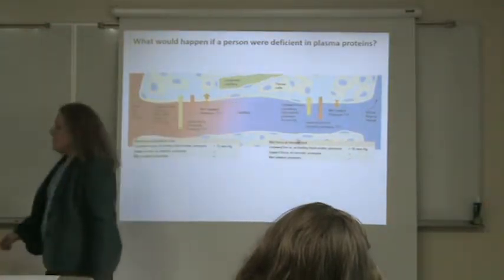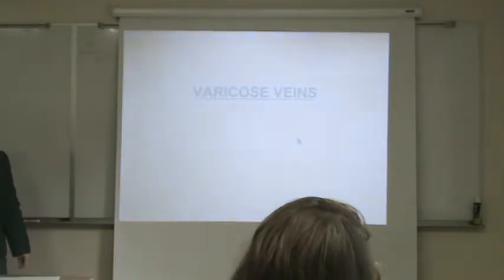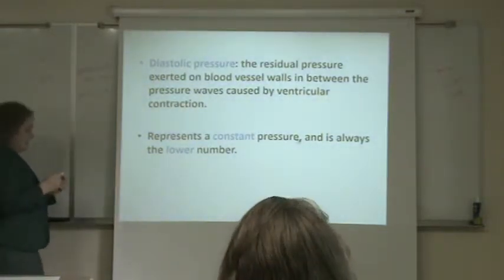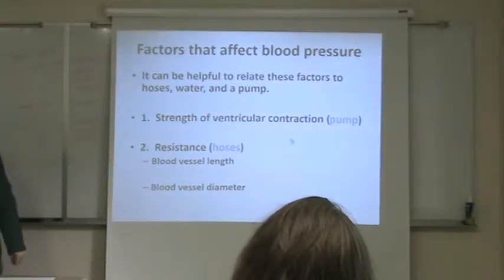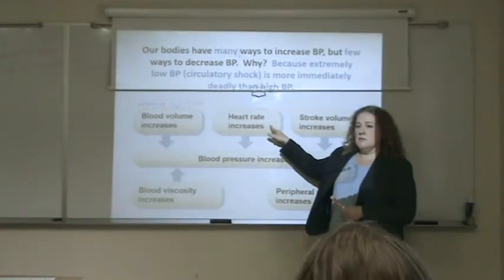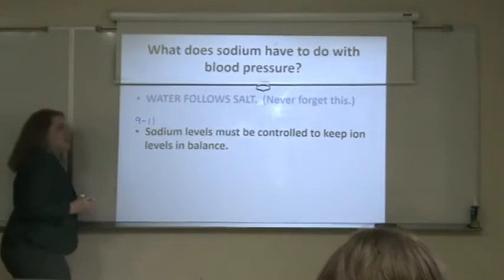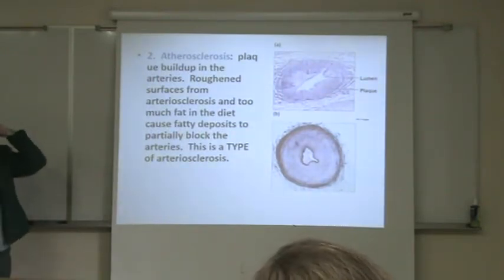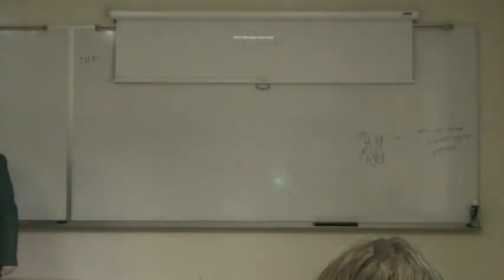Blood Pressure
Anatomy and Physiology 2 class, 09/17/208